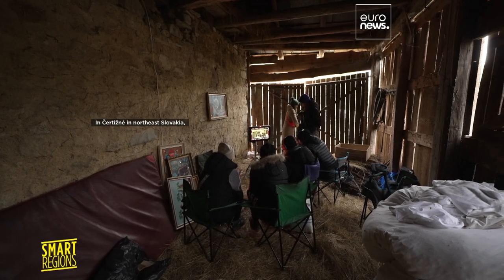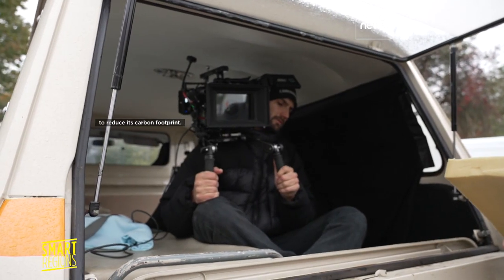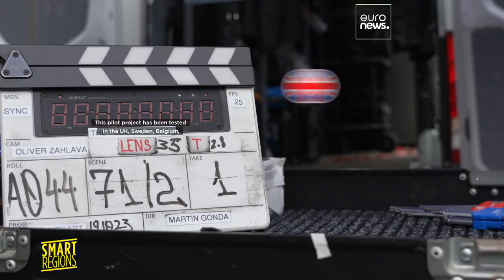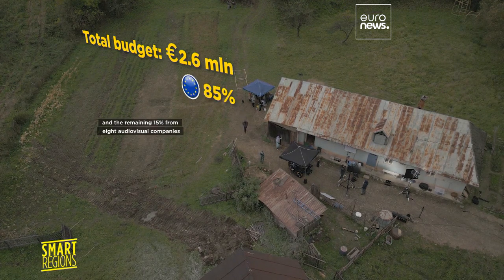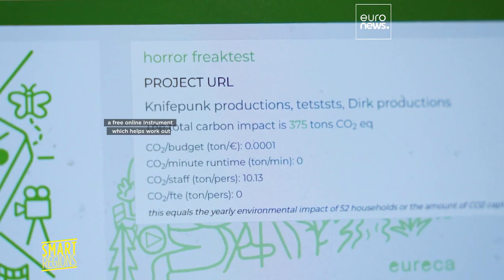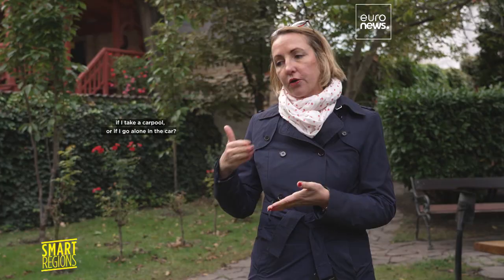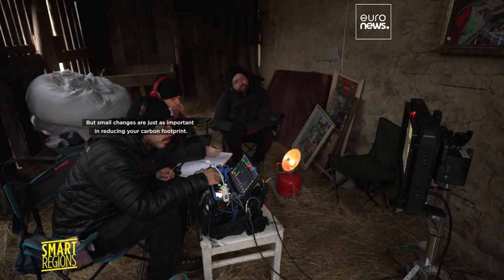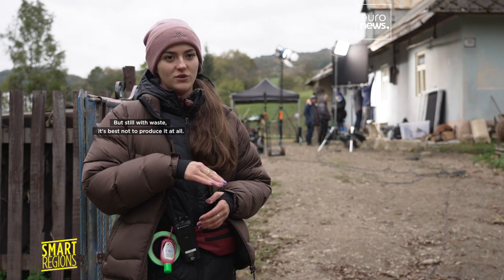European filmmakers go green behind the scenes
In this episode of Smart Regions, we follow a film crew in Slovakia as they endeavour to reduce their carbon footprint on set.